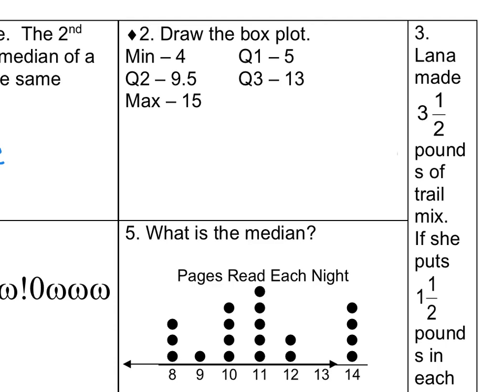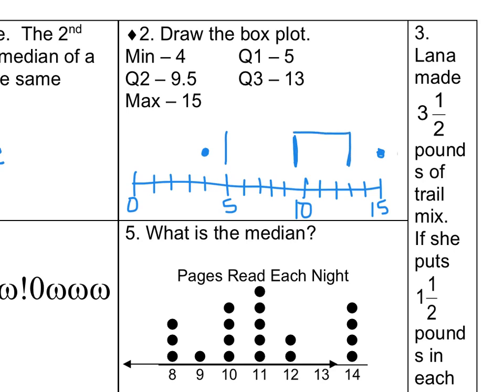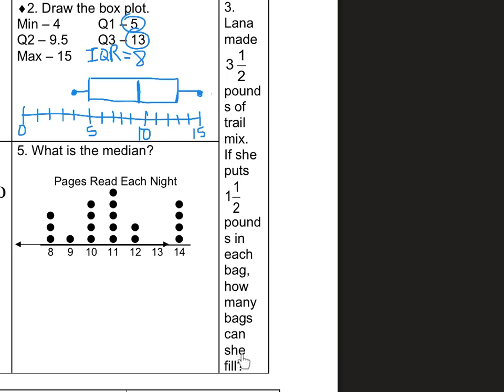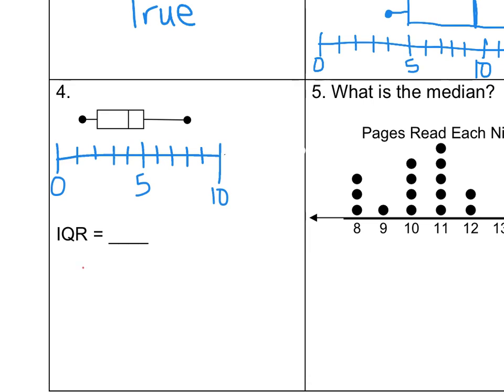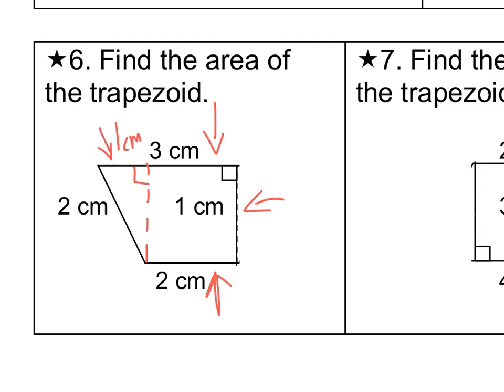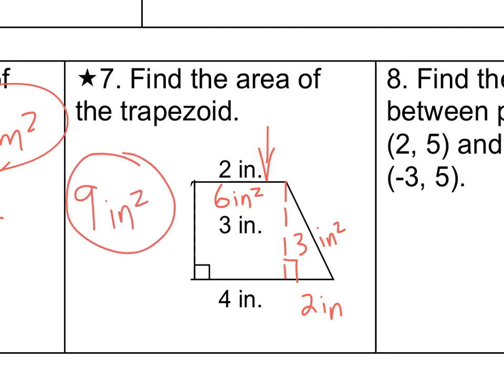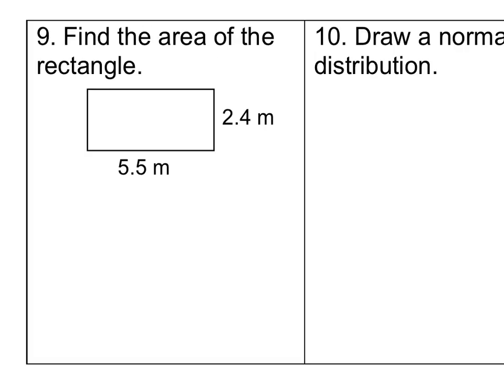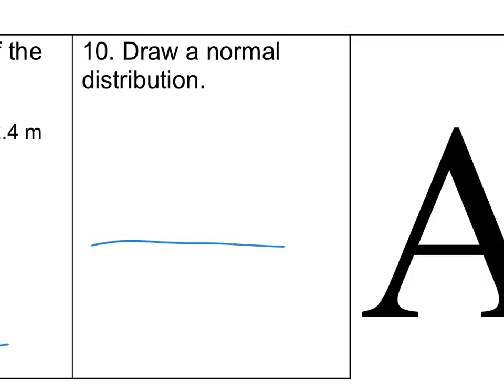Morning Work Wed. W29